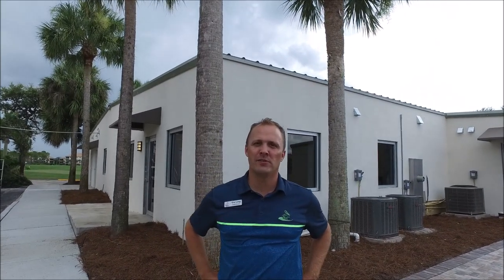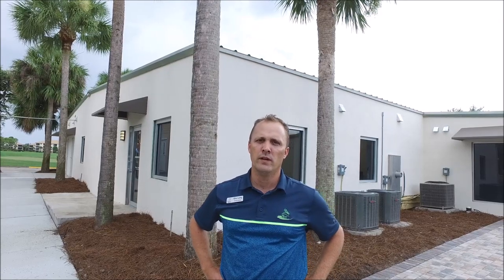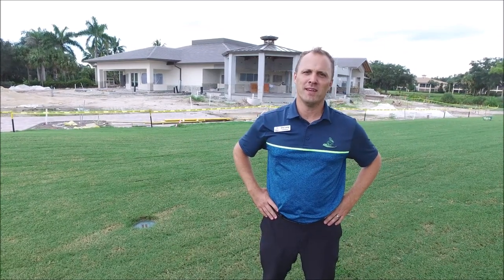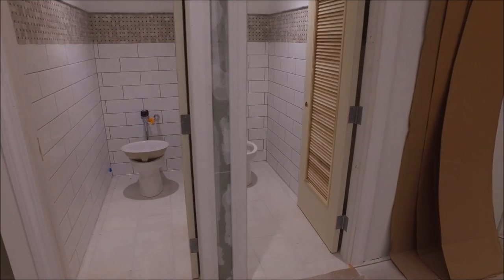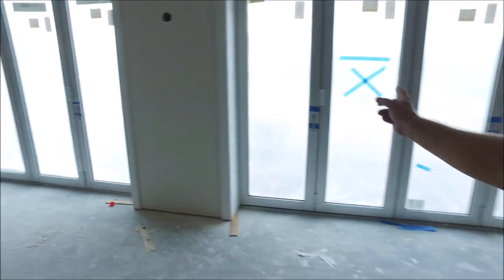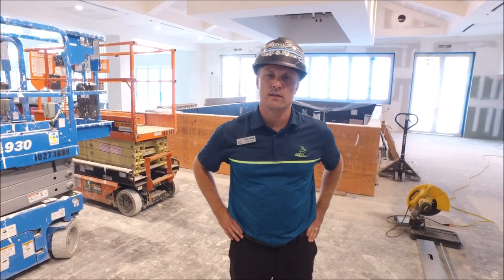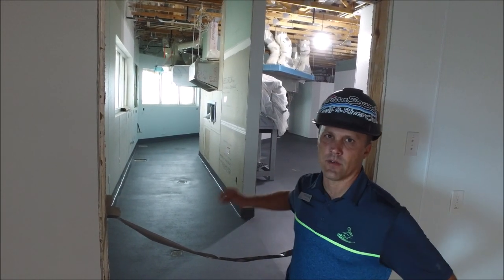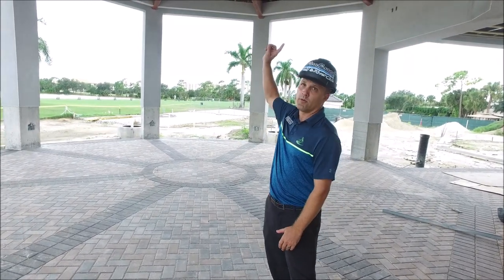8-23-2019 Project Update